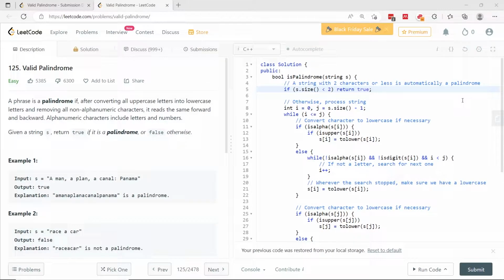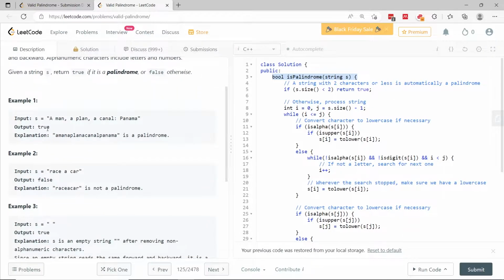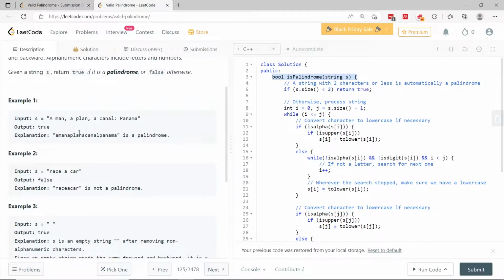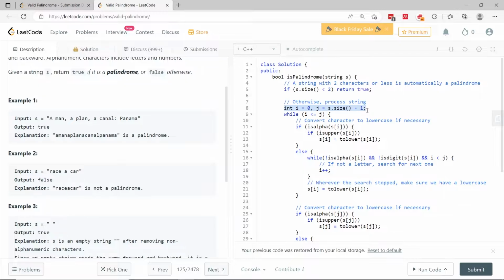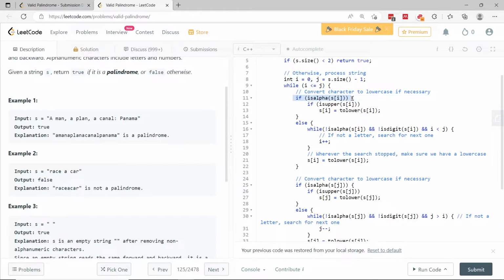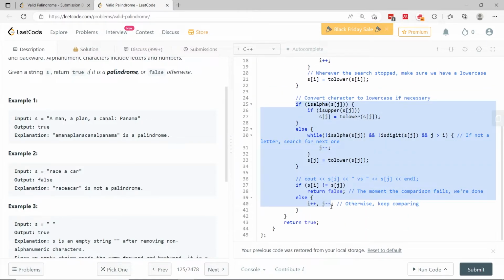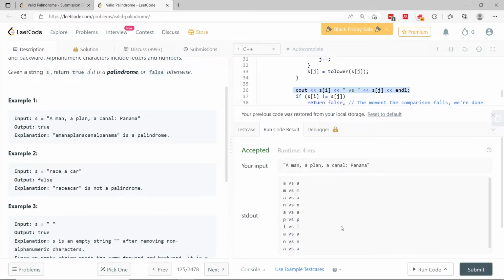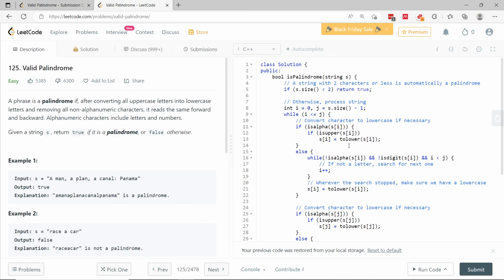Valid Palindrome - Google Interview Questions - LeetCode 125 Solution - C++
LeetCode solution for the Google interview question called Valid Palindrome in C++ (easy difficulty level).